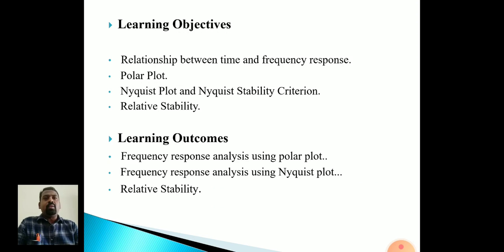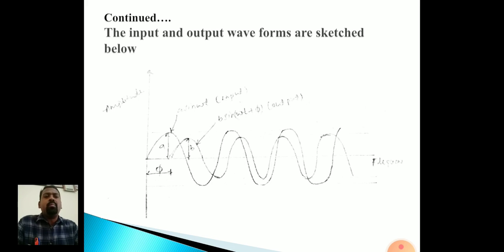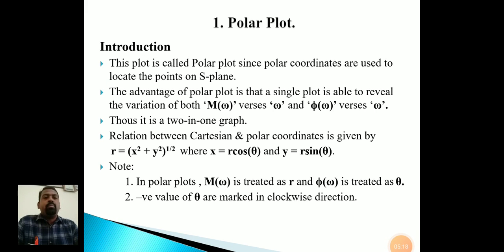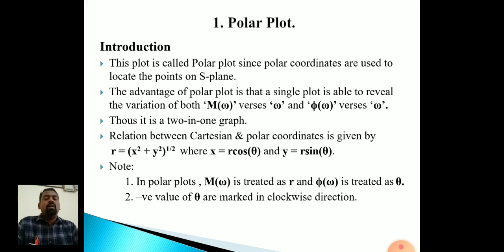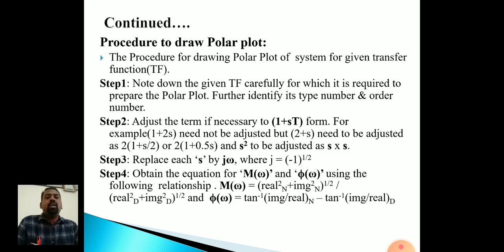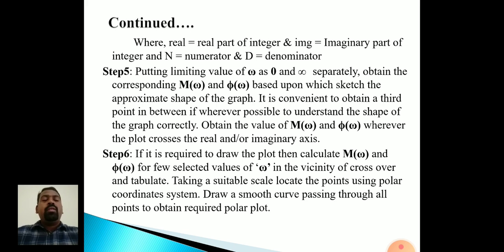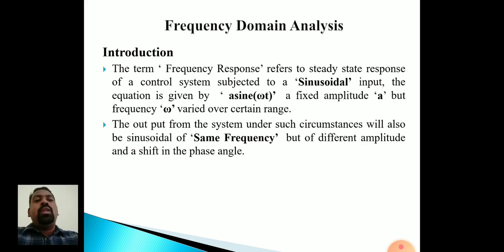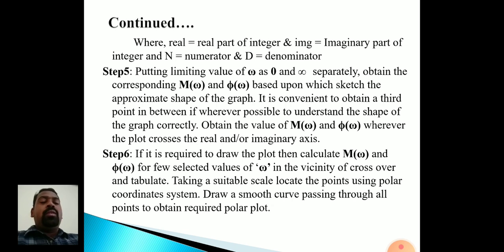ME 18ME73 M4 S1 Vi